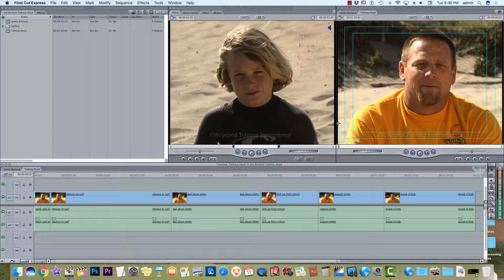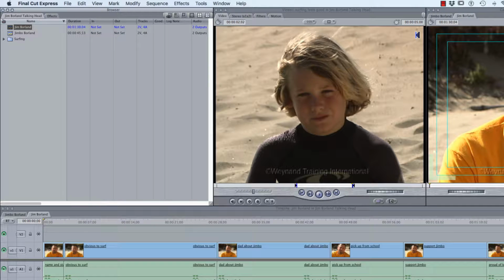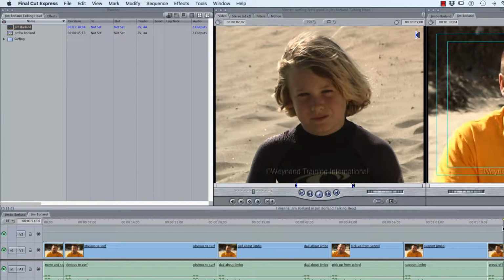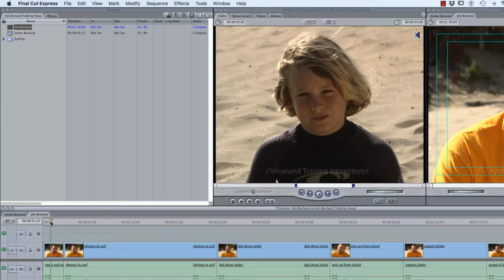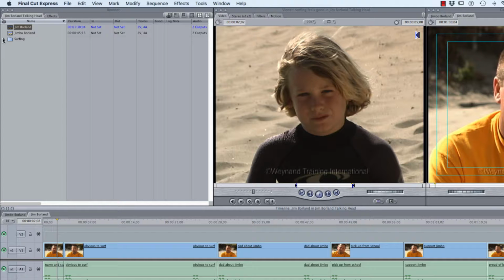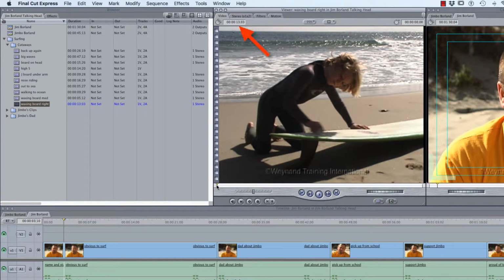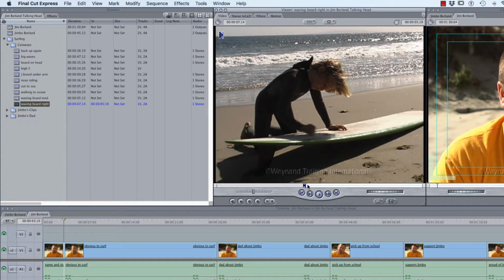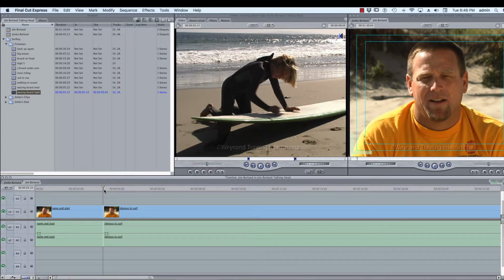Three Point Editing Part I